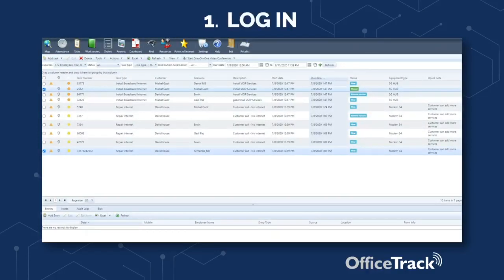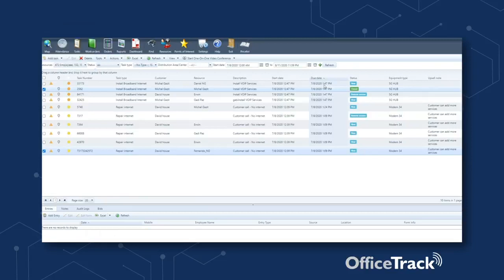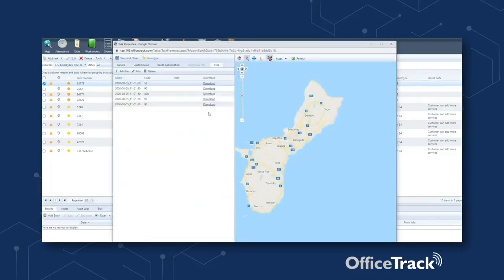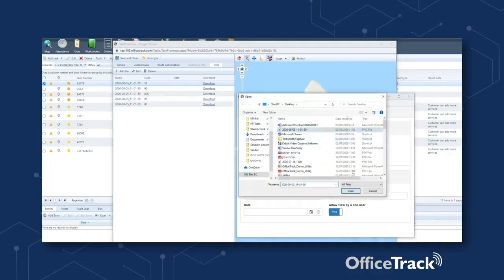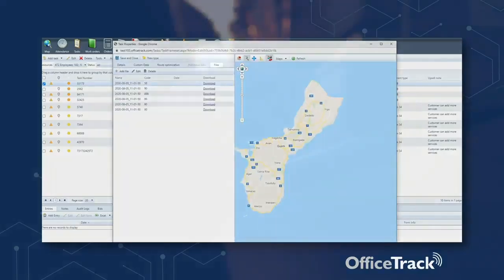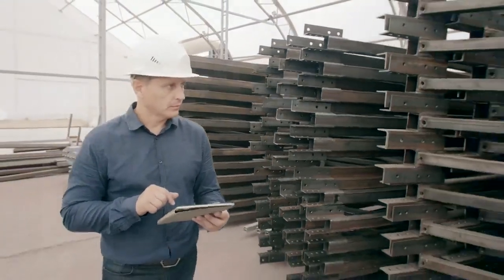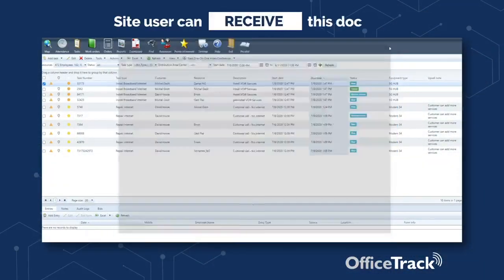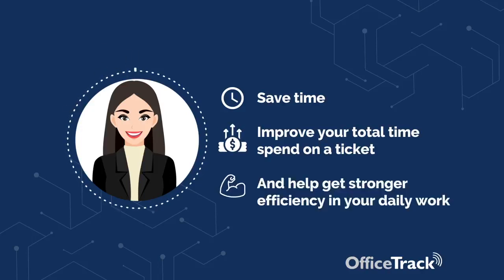Mini tutorial 1 Adjunta documentos a las tareas diarias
A través de la App OfficeTrack puedes mejorar la comunicación de tu PersonalenCampo adjuntando archivos y documentos a las TareasDiarias que recibe en su celular.
Puedes enviar un reporte anterior, un manual de instrucciones o cualquier archivo que pueda necesitar para cumplimentar su tarea.

OfficeTrack es una plataforma de servicios móviles que combina una aplicación WEB para le gestión y monitoreo del servicio, con una AppMóvil que se instala en los dispositivos móviles (celulares, tablets. notebooks) de los operarios para la recepción, captura de datos y reporte de diversos procesos en campo.

►¿Quieres obtener una demo gratuita?

► Conecta con nuestro equipo.